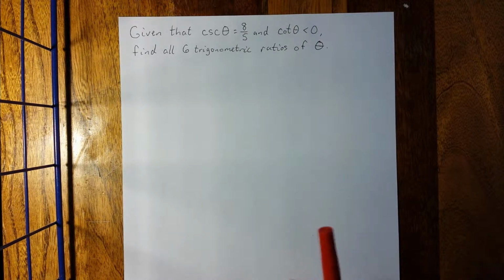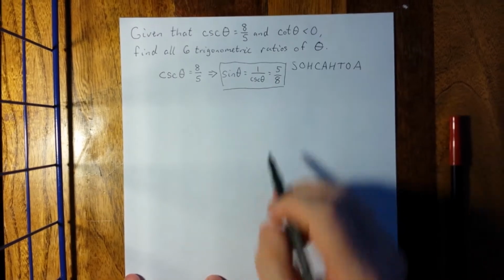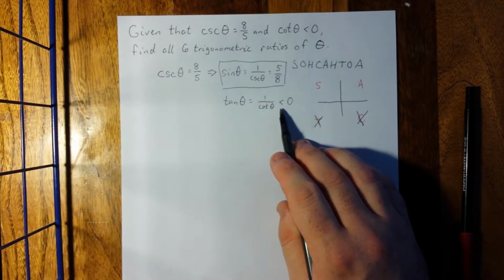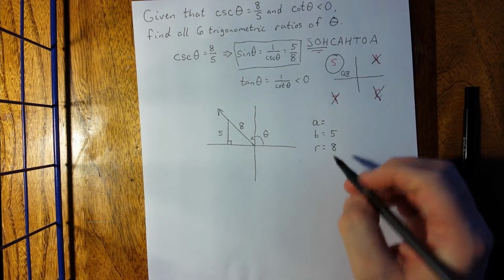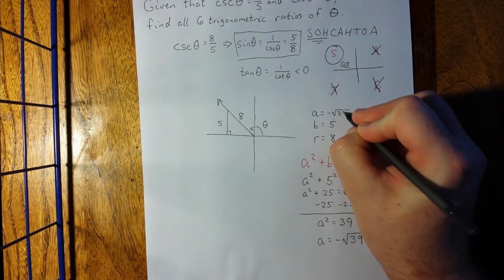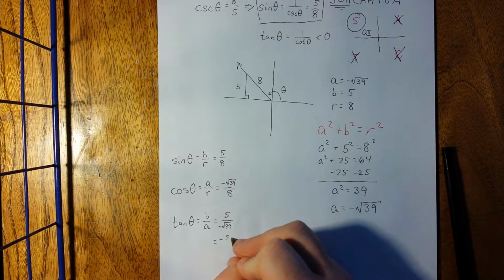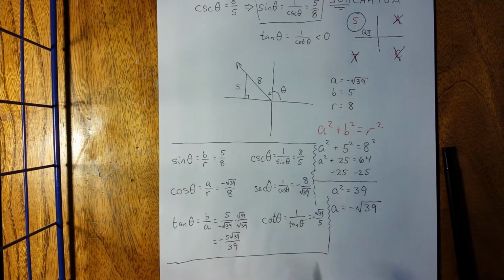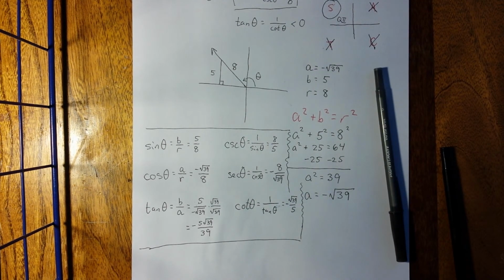Finding six trigonometric ratios, part 2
Another example of how to find the six trigonometric ratios of an angle given limited information.